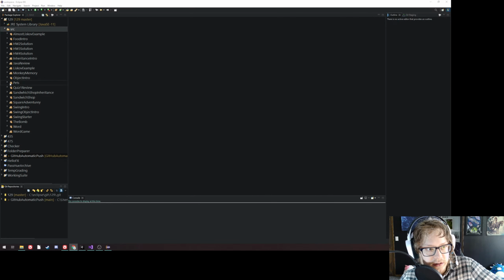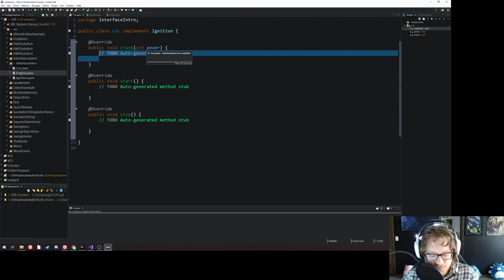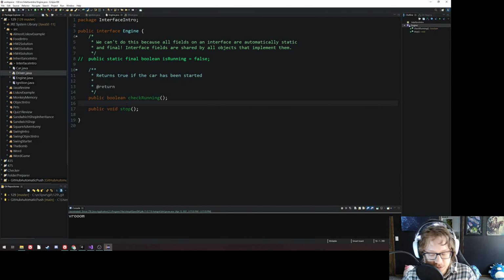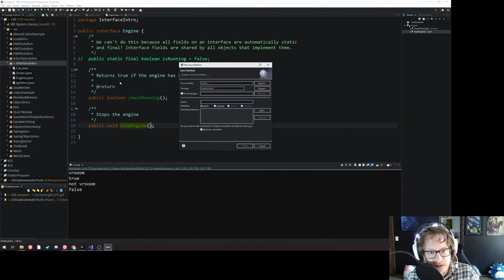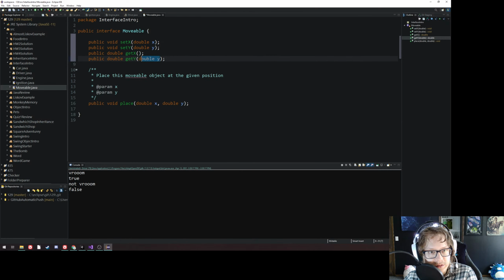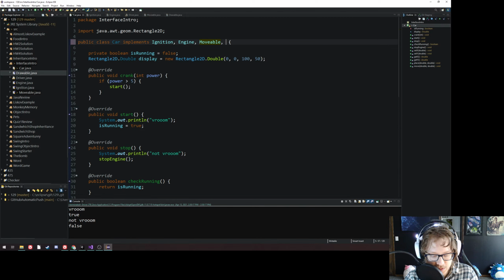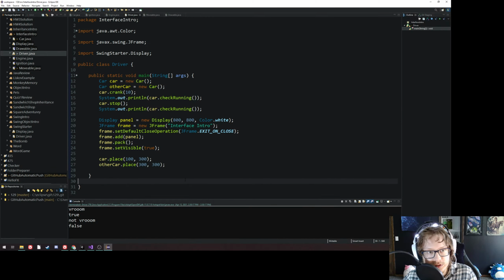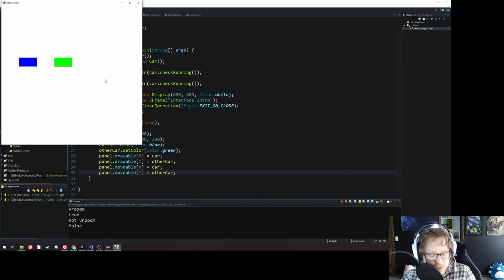129 - 19 Interfaces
Introducing interfaces, the other kind of inheritance in Java.

Interfaces also bring us to the I in SOLID: Interface Segregation